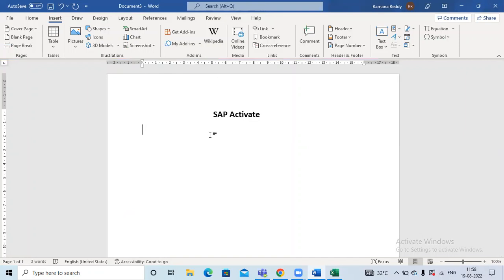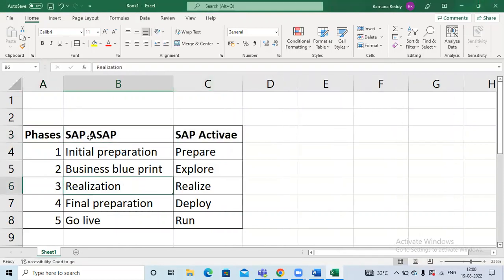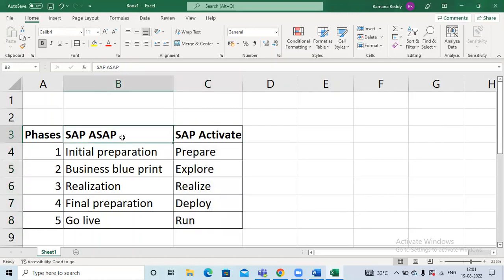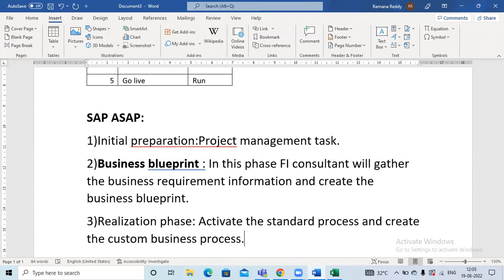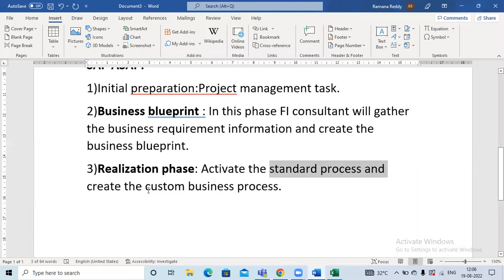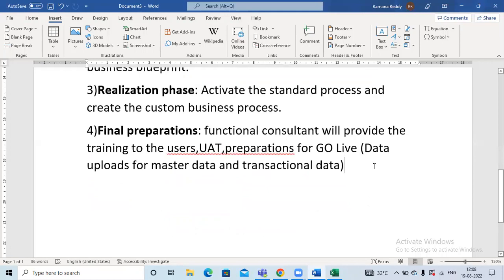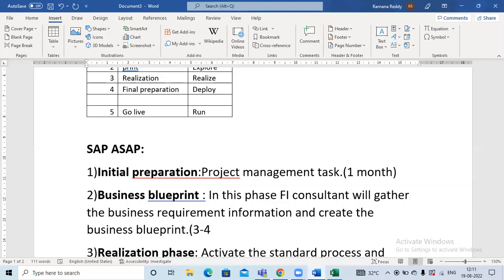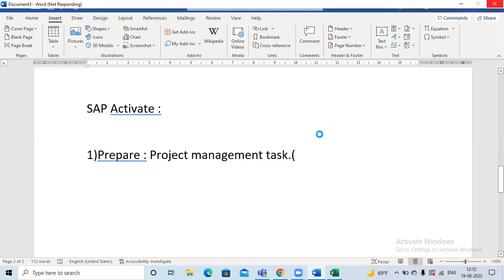SAP S4HANA Activate methodology ( part 1)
Hi All